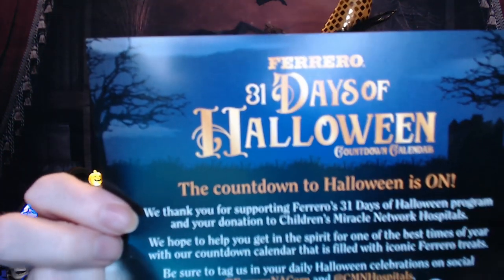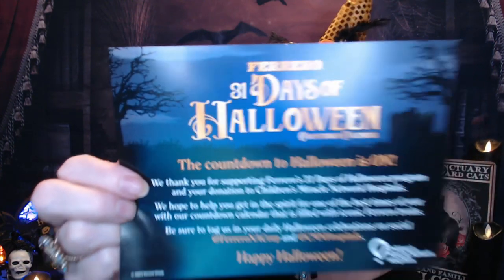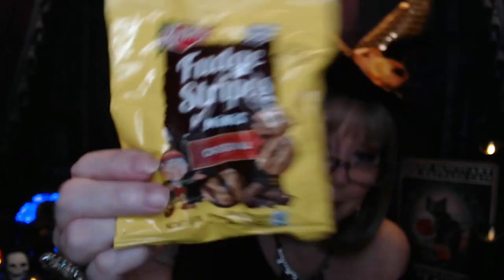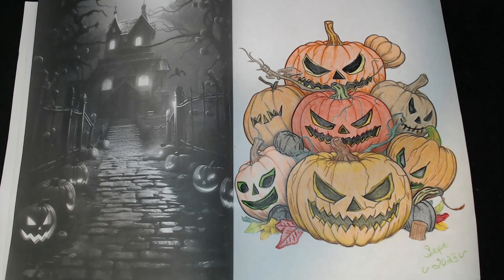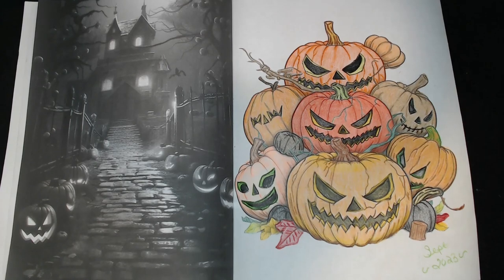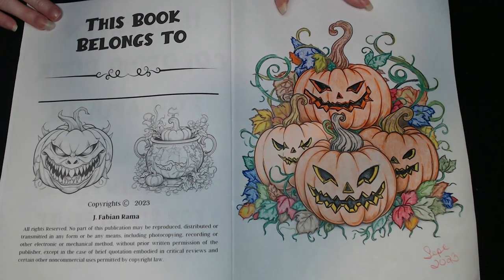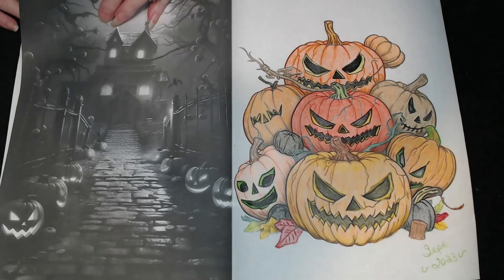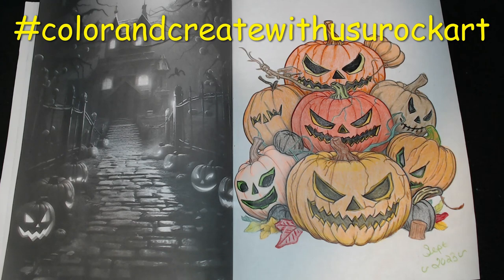colorandcreatewithusurockart 10 9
Our Hostess is: Rosemary from

This Collab uses the Bold and Easy Coloring Book from Amazon, or you can use any Coloring Book you have.

I am using my coloring Book Happy Hlloween  also from Amazon and I will show both at the end of this video

XOXO,
Nancy